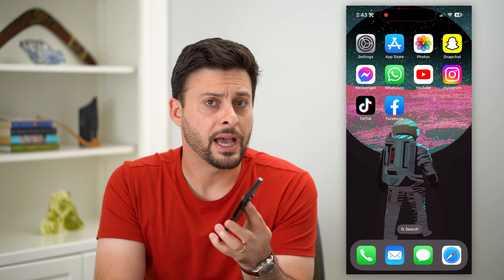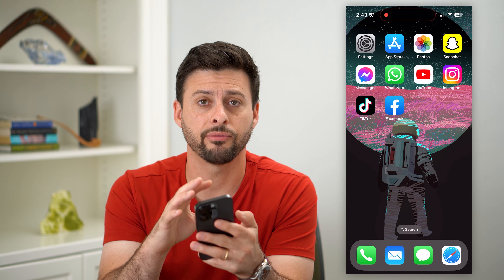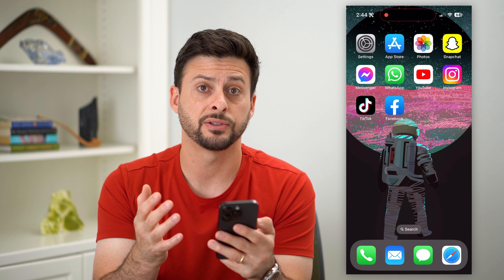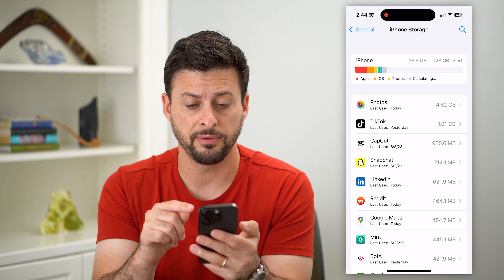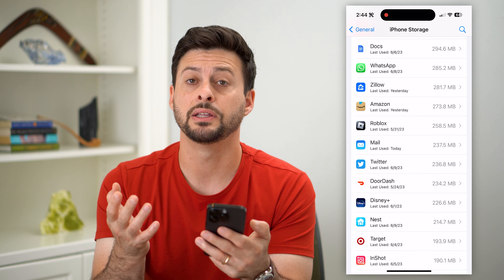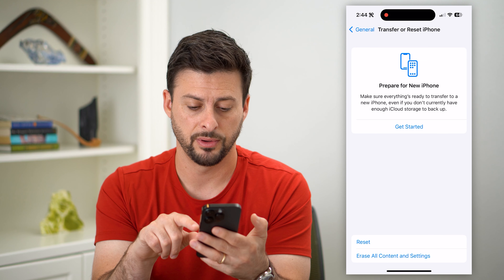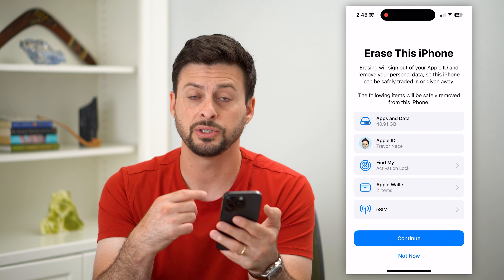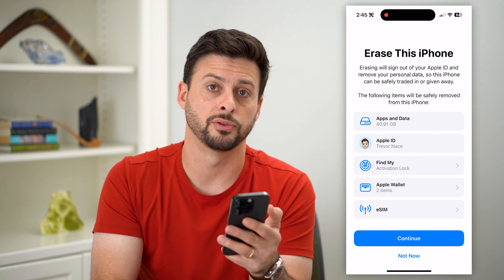How To Delete ALL Apps On iPhone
Let's delete every single app on your iPhone if you're selling your phone or just want to wipe it clean.